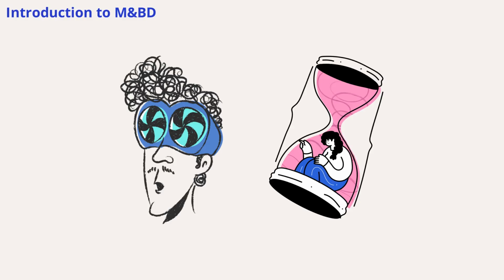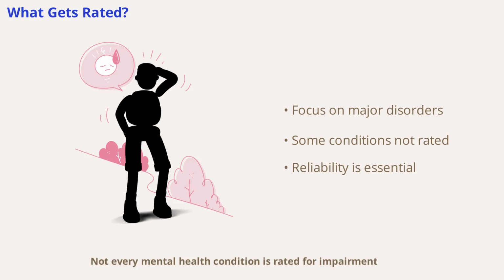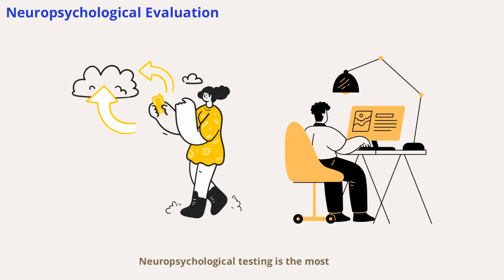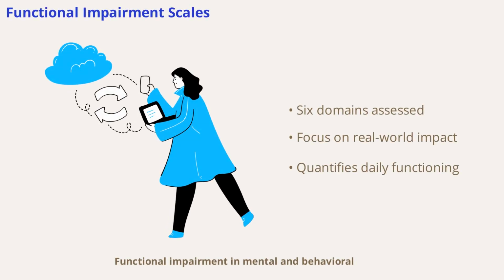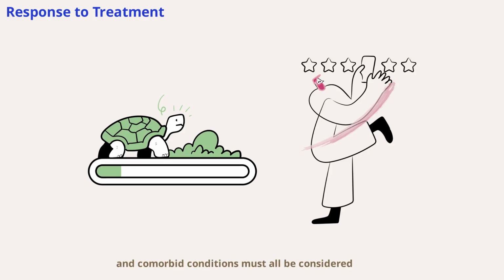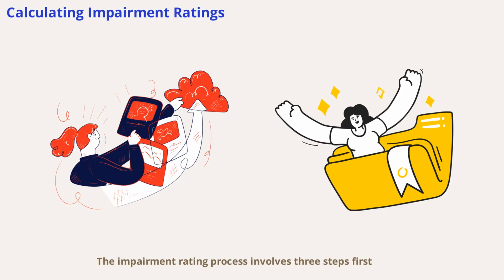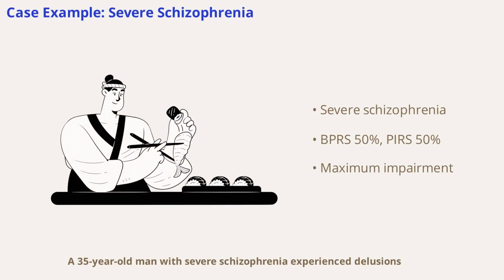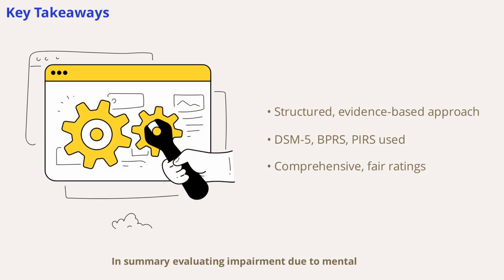Mental Disorders Unveiled: Impairment, Assessment and Ratings Explained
The video provides an in-depth exploration of mental and behavioral disorders (M&BD) and their evaluation using the American Medical Association’s Guides, Sixth Edition, which closely aligns with the DSM-5. This ensures reliable and valid diagnoses for assessing impairments. Key points include understanding the importance of DSM-5 criteria, the need for clinicians to be skilled in psychiatric evaluation, and differentiating between symptoms and actual impairment.
The evaluation process emphasizes the necessity of a definitive DSM-5-based diagnosis, considering the disorder's impact on cognition, emotion regulation, or behavior. Evaluators should be wary of conditions not rated for impairment, such as certain psychiatric reactions and substance intoxication. Assessments should include a comprehensive psychiatric evaluation with detailed history, mental status examination, and standardized psychological testing for more complicated cases.
Impairment ratings consider six functional domains, including self-care and employability. Motivation and malingering are important factors to assess in evaluating impairments. The AMA Guides use the Brief Psychiatric Rating Scale (BPRS) and the Psychiatric Impairment Rating Scale (PIRS) to quantify symptom severity and functional impact respectively. Rating involves calculating scores from both scales to ensure a balanced, fair assessment.
Chapter 14 provides case examples to illustrate different impairment ratings, emphasizing the importance of comprehensive assessments that combine multiple sources and consider treatment responses. The ultimate goal is to achieve accurate and meaningful impairment ratings that support fair outcomes in a medico-legal context.

In hoofdstuk 14 van AMA Guides (6e editie) over mentale en gedragsstoornissen (M&BD) wordt besproken hoe deze stoornissen tot beperkingen kunnen leiden en invloed hebben op het dagelijks leven en werk. De evaluatie van dergelijke aandoeningen is gebaseerd op de DSM-5, de standaard voor psychiatrische diagnose, die betrouwbaarheid en geldigheid garandeert in zowel medische als juridische settings. Het hoofdstuk benadrukt het belang van een diepgaande diagnose volgens DSM-5-criteria en bespreekt de procedure van het beoordelen van impairments middels de AMA Guides. Alleen grote, goed gevalideerde stoornissen worden in aanmerking genomen voor een impairment rating, met specifieke schalen zoals de BPRS en PIRS voor het evalueren van symptomen en functionele impact. Ook wordt de rol van motivatie, malingering en behandelingsrespons in het functieverlies behandeld. Evaluaties van impairment richten zich op zes functionele domeinen en gebruiken zowel gestandaardiseerde tests als klinische expertise om betrouwbare en eerlijke resultaten te garanderen. Het biedt een uitgebreide, neutrale beoordeling van de mate van impairments bij psychiatrische stoornissen.